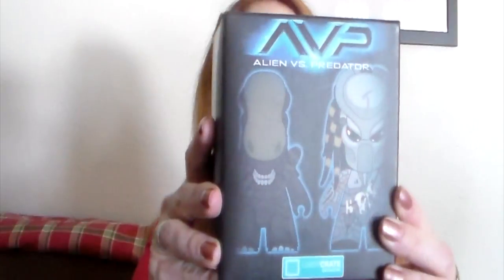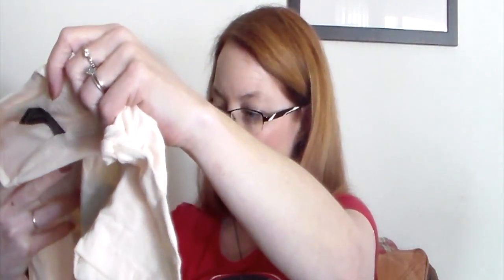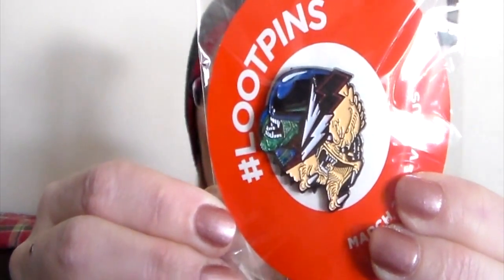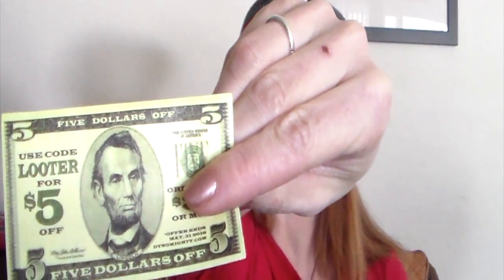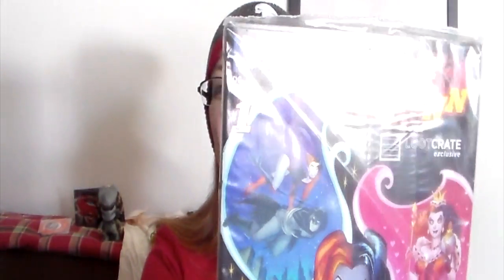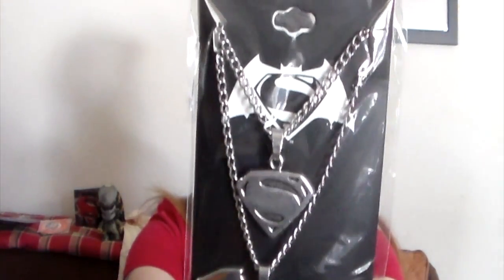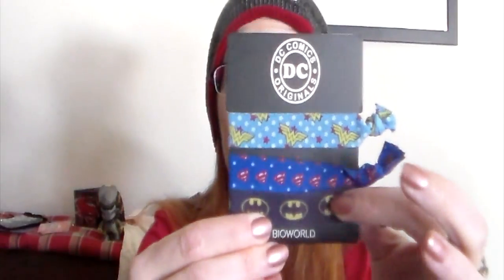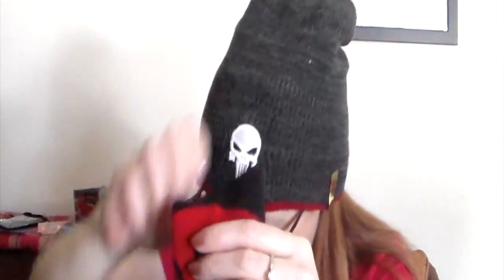Lootcrate Revealed! March 2016-VS